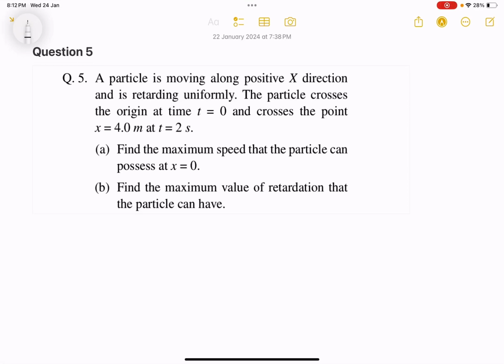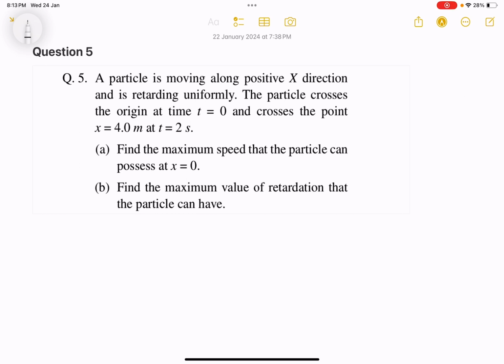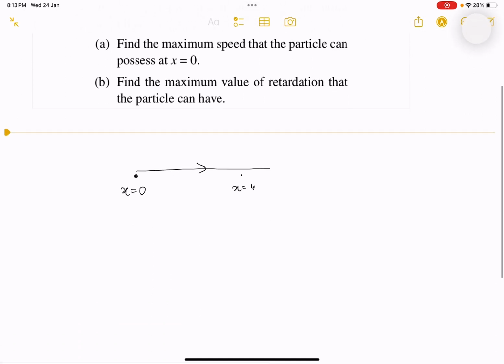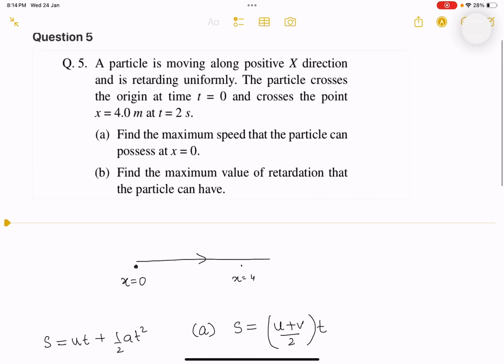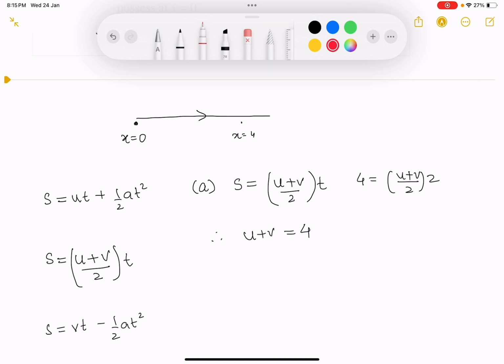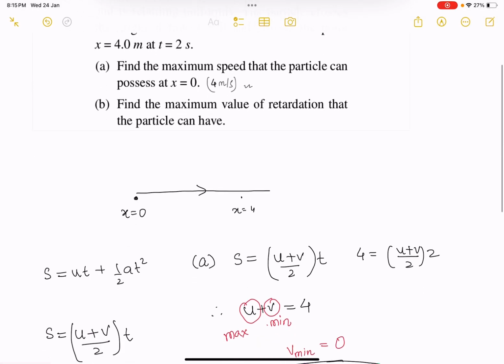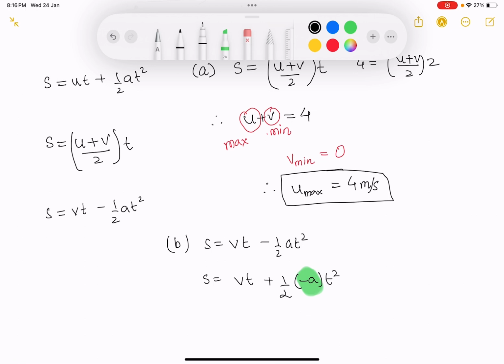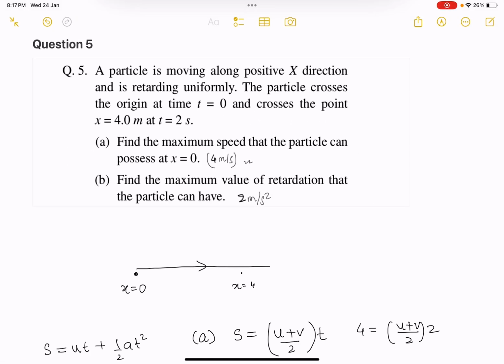SBT kinematics Q5